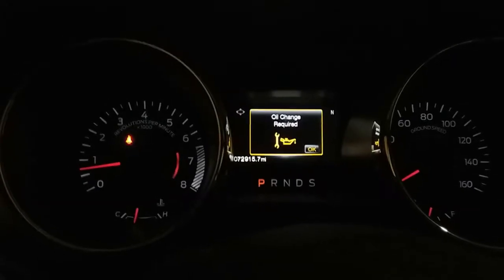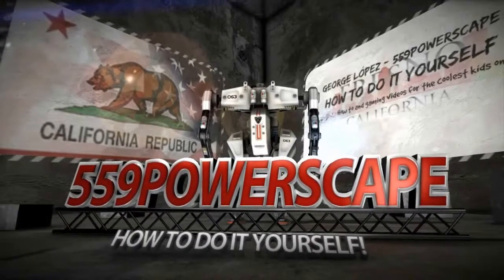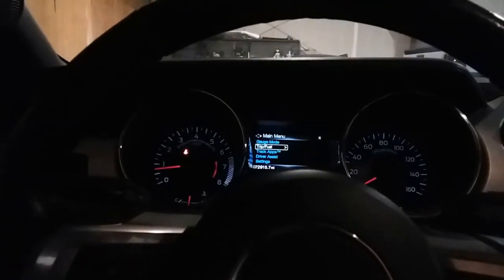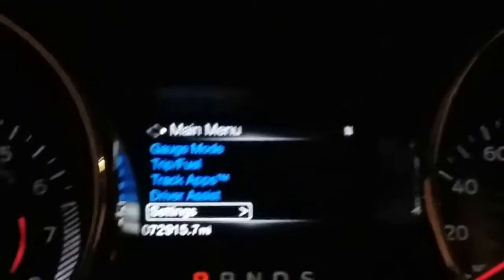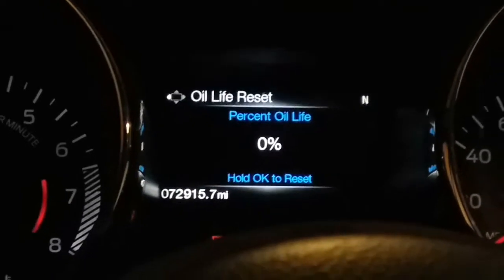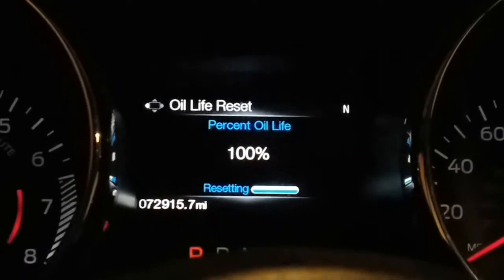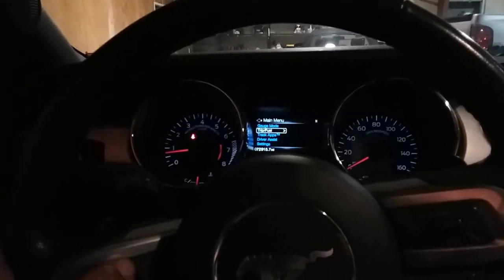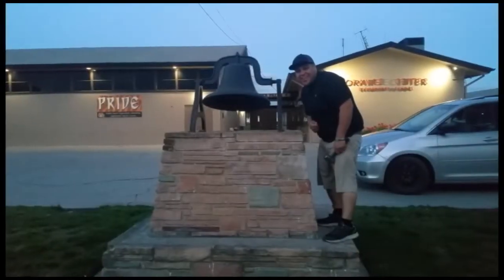How to: Reset the Oil Life on a 2016 Ford Mustang Eco Boost